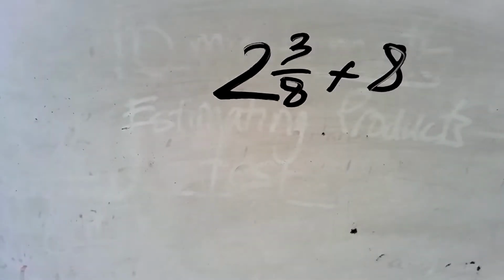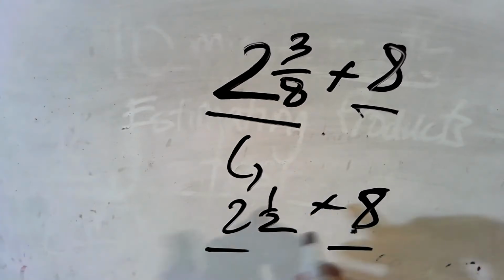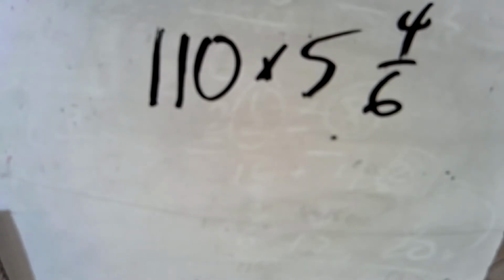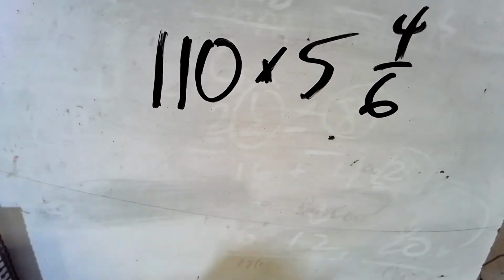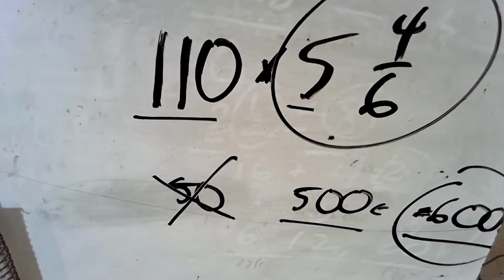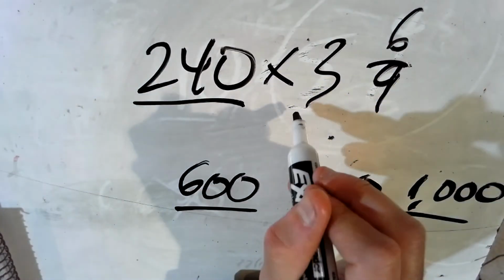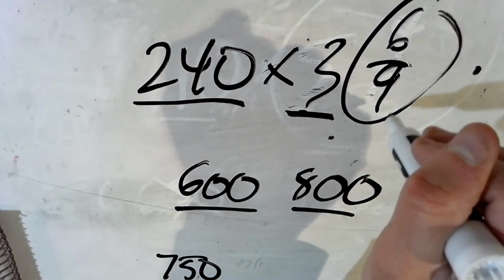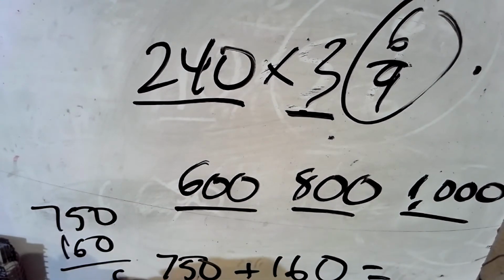Unit 7 Lesson 1.8 Ten Minute Math - Estimating Products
Unit 7 Lesson 1.8 - Estimating Products